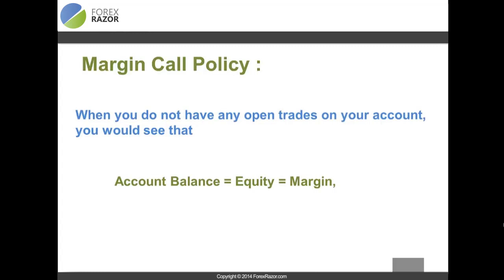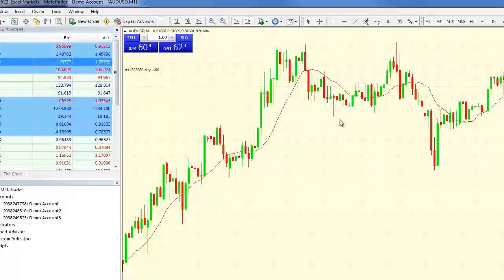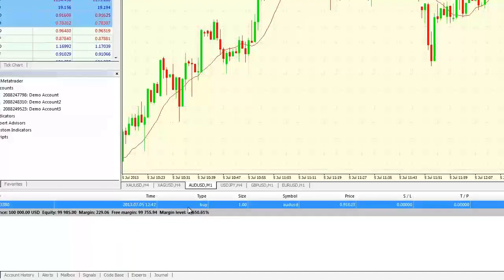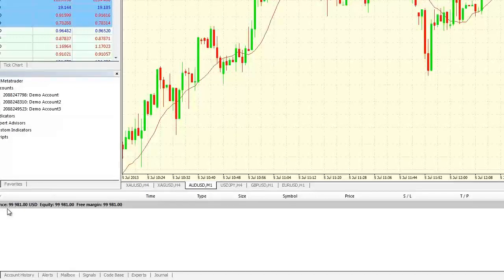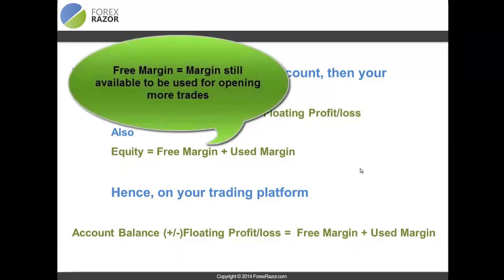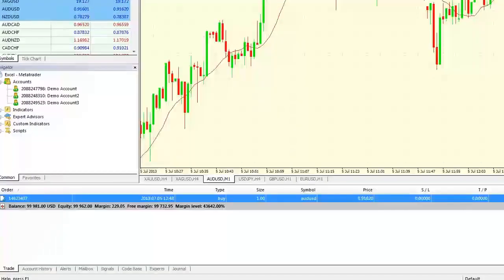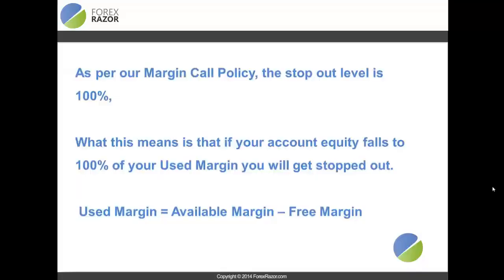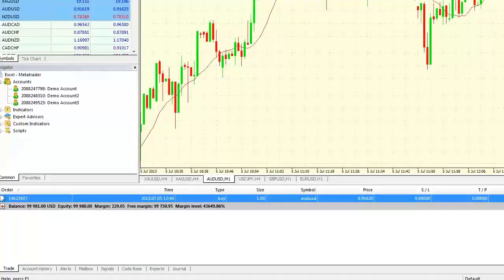Forex Razor - Basic Concepts of Trading - Margin Call Policy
In this video, we discuss Margin Call Policy and how it works.